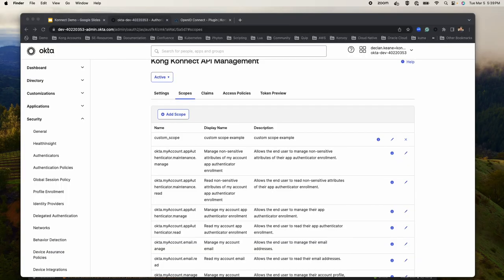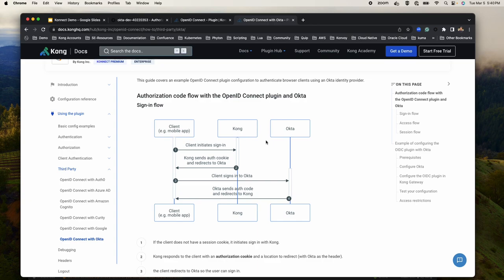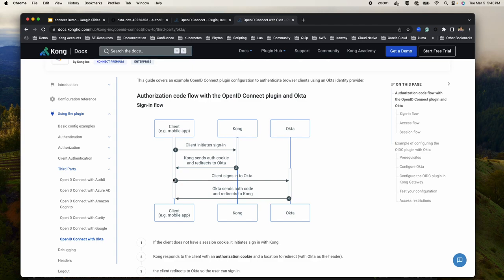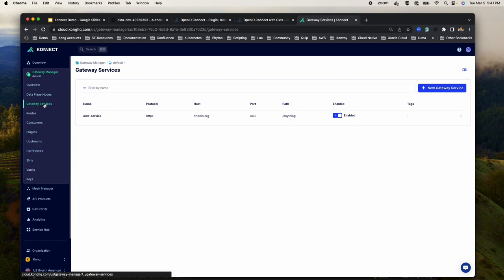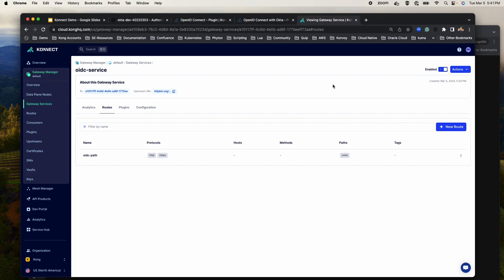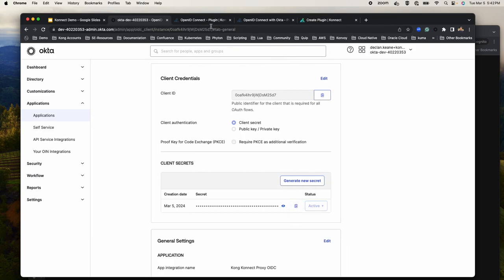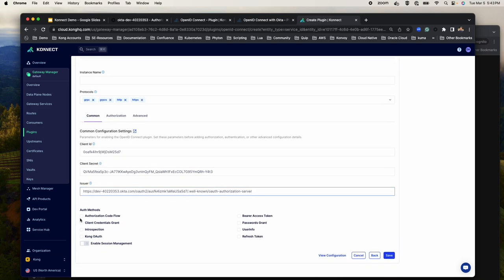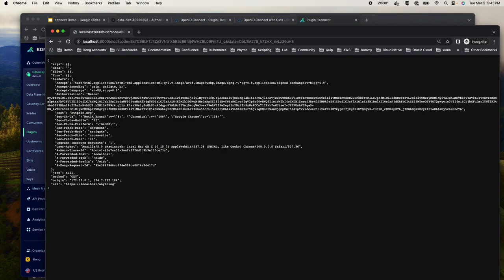Securing APIs with OIDC with Kong Konnect: Authorization Code Flow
Implementing OIDC Authorization Code Flow in Kong Konnect for Secure API Access

Solutions Engineer Declan Keane goes through process of integrating OIDC Authorization Code Flow in Kong Konnect, utilizing Okta as the Identity Provider (IDP).

This video covers everything from setting up services and routes in Kong to configuring the OIDC plugin for secure API access.

🔧 Installation Steps:

1. Initialize service and route by setting up a service in Kong Konnect to proxy your API requests, followed by configuring the route for API access.
2. Implement the OIDC plugin within your Kong service, incorporating critical settings from your Okta setup, including the Client ID, Secret, and Issuer Endpoint.
3. Initiate the Authorization Code Flow from your browser or client application, seamlessly redirecting for authentication with Okta and securing an authorization code for API access.

📝 Post Install:

1. Ensure the OIDC plugin is correctly activated by attempting to access your API via the configured route. Expect a redirect to the Okta login page as part of the flow.
2. Complete the authentication process by logging in through Okta. Post successful authentication, you should regain access to your API, now protected by OIDC.
3. evisit the flow to understand the seamless transition between Kong Konnect and Okta during the authentication process, ensuring your API's security is robust and user-friendly.

This video not only simplifies the complexity behind securing APIs with OIDC but also demonstrates Kong Konnect's flexibility in integrating with major IDPs like Okta for enhanced API security.